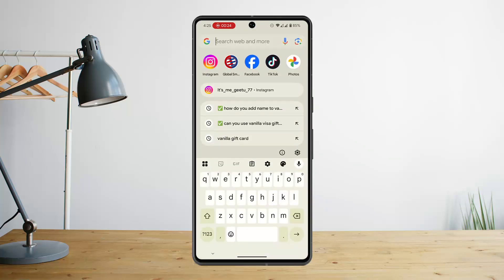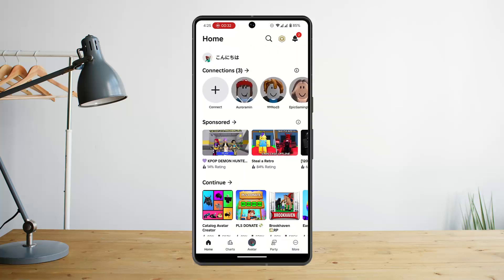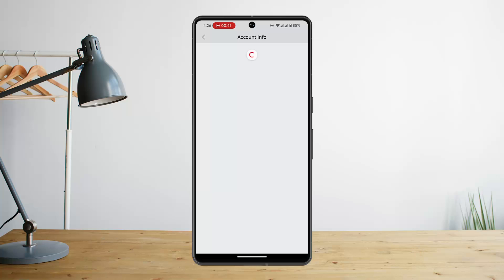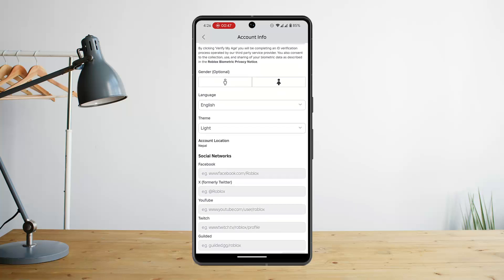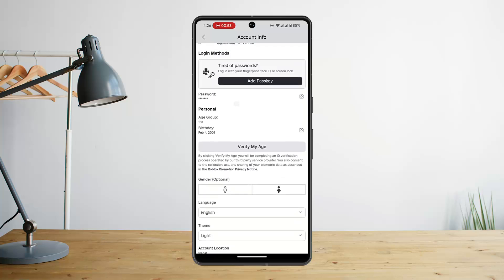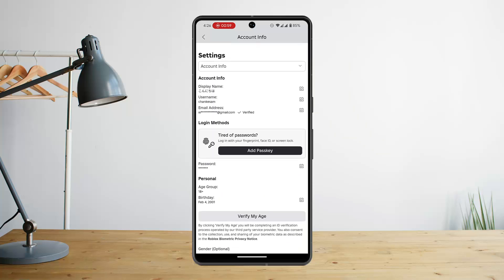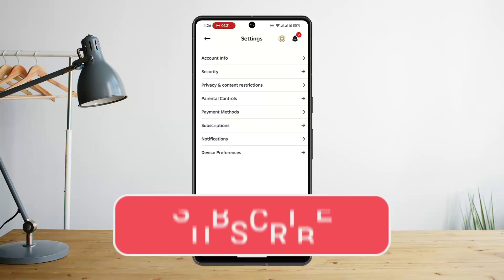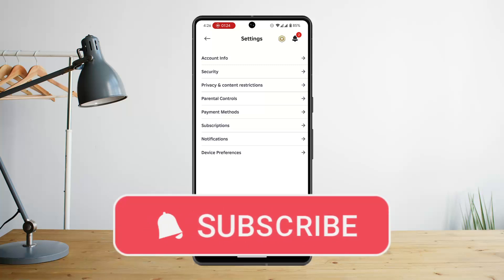✅ How To Verify Roblox Account Ownership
Verifying ownership of a Roblox account is crucial for account recovery, security updates, or resolving access issues. This process ensures that you, and only you, have the authority to make changes or retrieve access to the account. In this video, you'll learn the proper steps for verifying your Roblox account, including the details you must provide and optional security features you can enable to strengthen your account access.

To begin, open the Roblox app and log into your account. Once logged in, tap the 'More' icon in the bottom right corner of the app, or use the navigation menu in your browser, then go to 'Settings.' In the Settings section, select 'Account Info.' Ensuring this information is accurate and up to date will help verify your ownership in the event of a support request.

Once added, Roblox will send a one-time verification code to your email or device. Entering this code within the platform confirms your identity and links these credentials to your account. This step is especially important if you ever need to recover a lost or compromised account.

In more complex cases—such as forgotten email addresses or serious security breaches—Roblox Support may request additional verification. This can include the date the account was created, payment history (such as Robux purchases), or even submitting a photo ID for age verification if applicable. Providing accurate and consistent information increases the chances of successful verification.

Timestamps:
0:00 Introduction
0:06 Information needed for account verification
0:22 Navigating to account settings
0:39 How to confirm account details
0:56 Verifying email or phone number with OTP
1:11 Additional verification methods
1:16 Conclusion